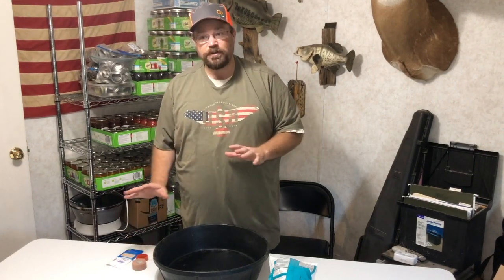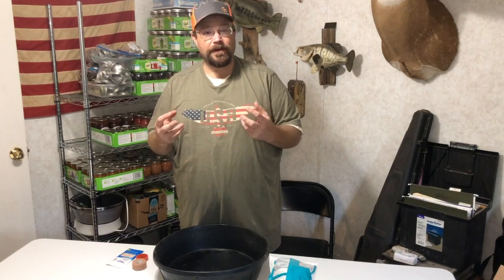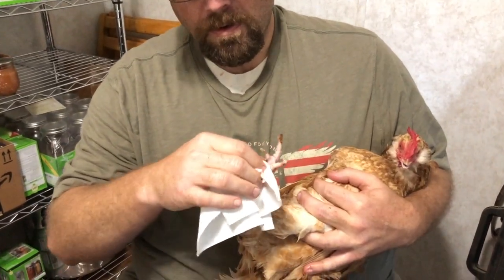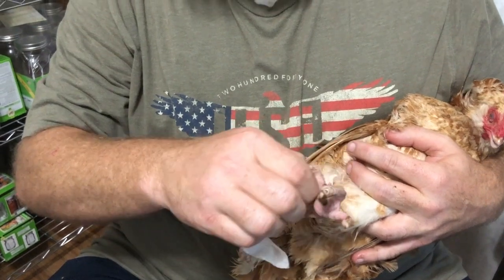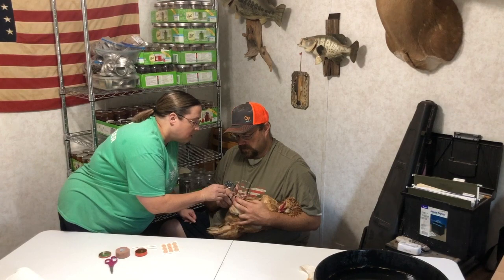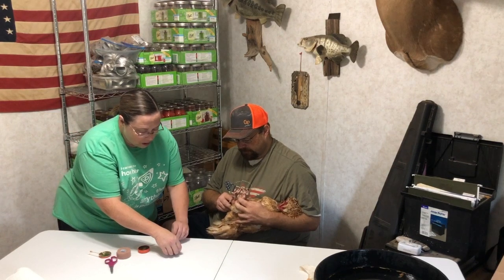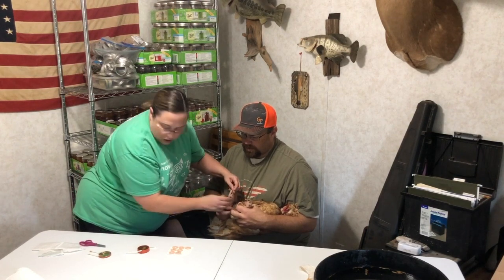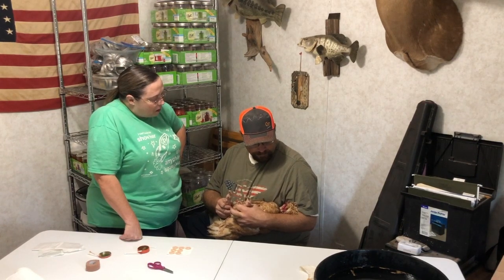Trying a New Treatment for Bumblefoot | Rocking C Homestead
Well, our sweet little Bach-Bach is testing our animal care skills once again. She has another bad case of bumblefoot! Unfortunately, we don't think we removed all of the infection with the last surgical treatment. We did get some great tips and advice from some of our viewers on other methods for treating bumblefoot so we're giving one of those ideas a try! We purchased a drawing salve from Walmart called Prid. We also purchased some adhesive moleskin corn pads.